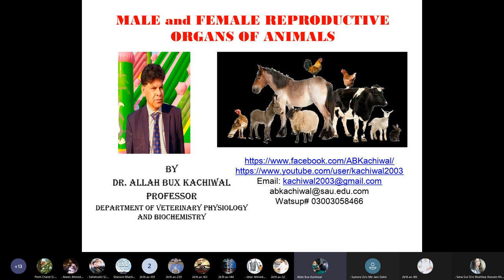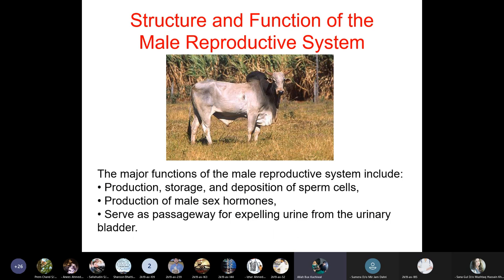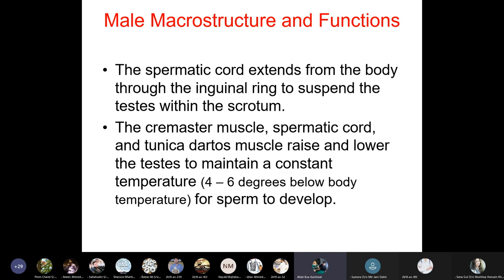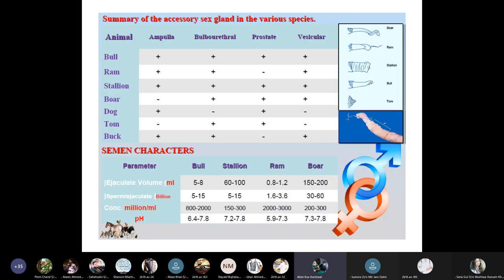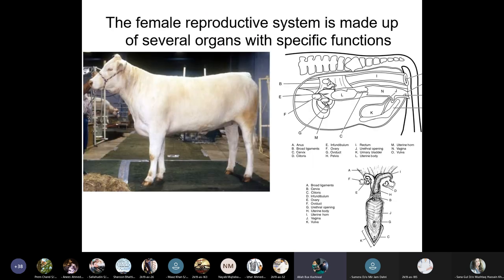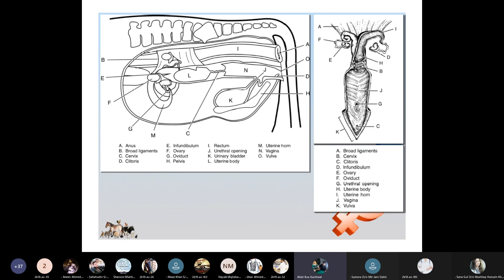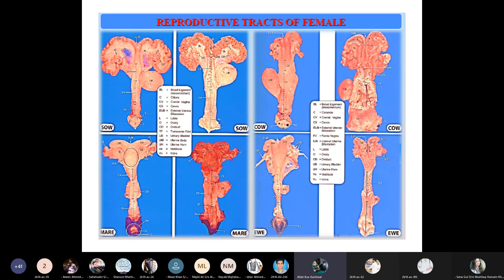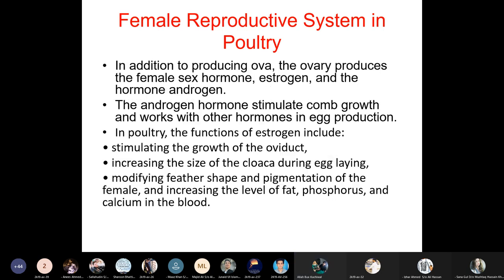MALE and FEMALE REPRODUCTIVE ORGANS OF ANIMALS